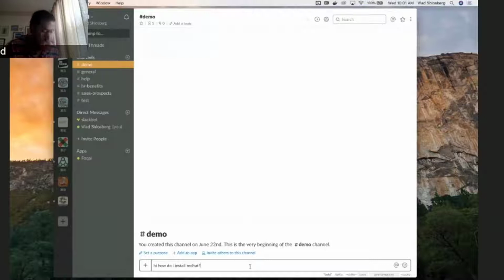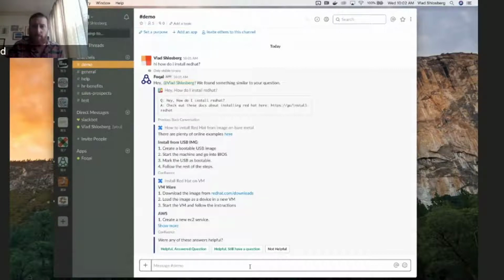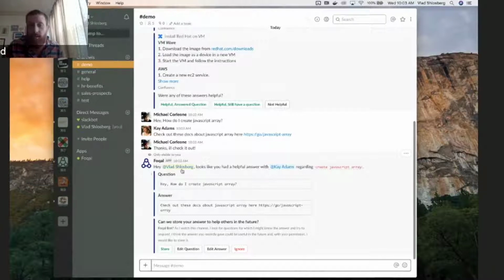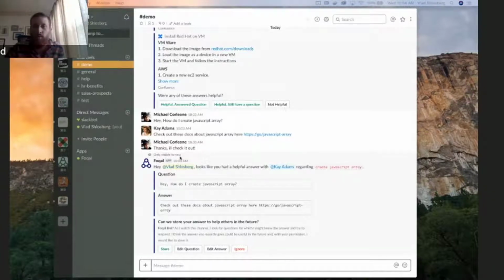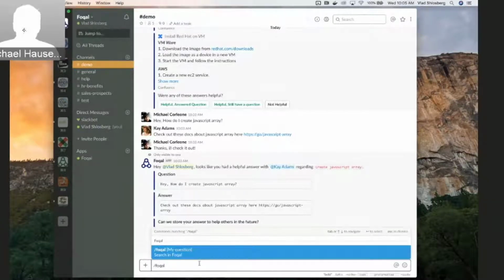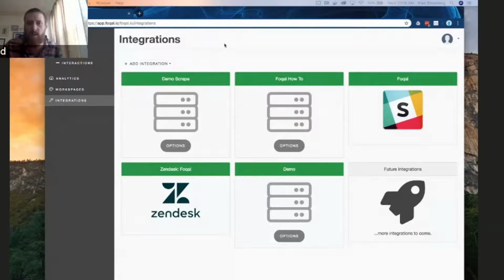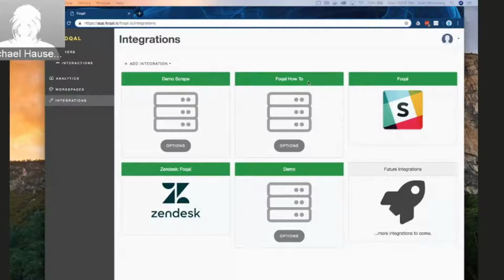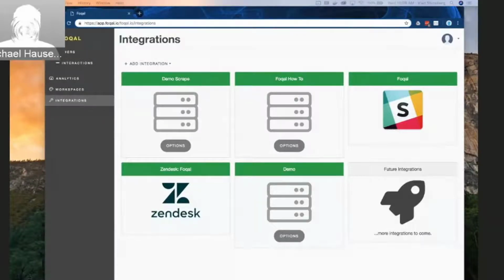BTS OpenShift Common - Vlad Shlosberg (Foqal)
Behind the Scenes at OpenShift Commons with Michael Hausenblas
Interview with Vlad Shlosberg of Foqal